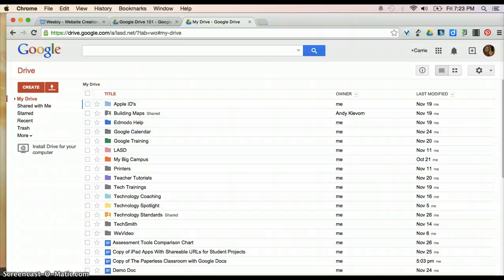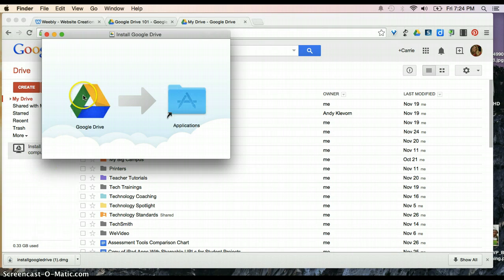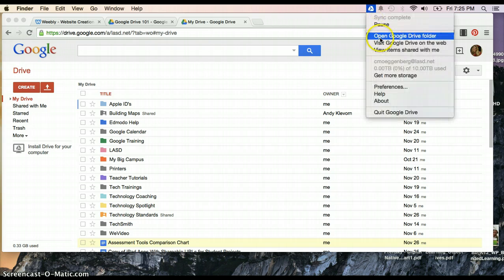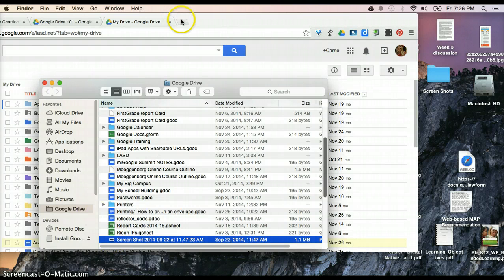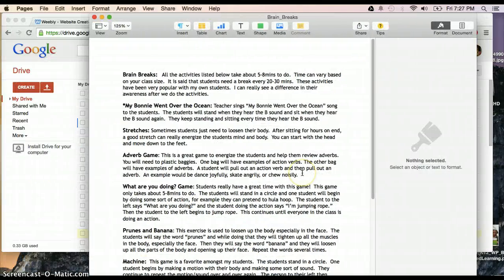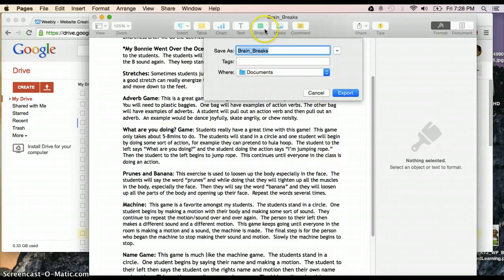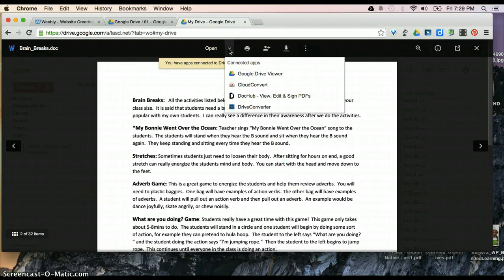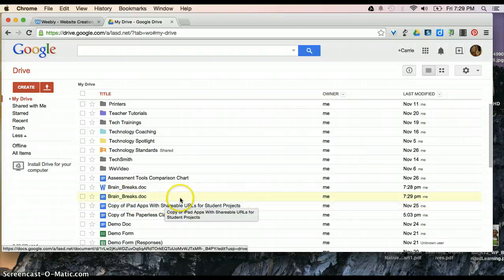Google Drive for Mac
Google Drive for Mac and Uploading Pages files in Google Drive